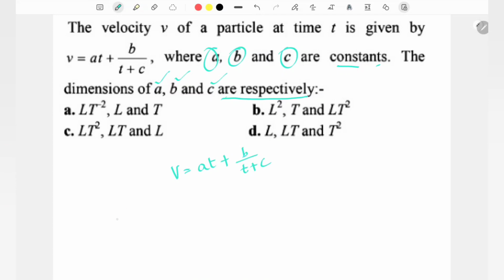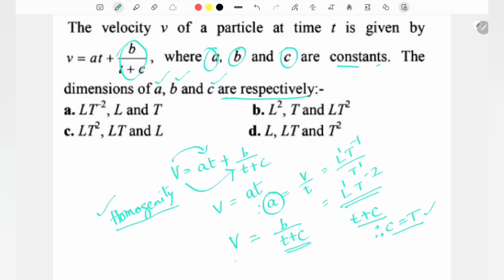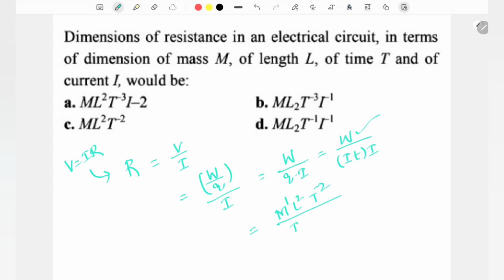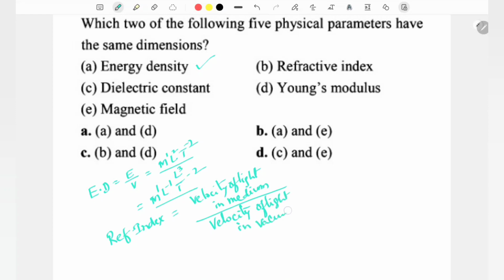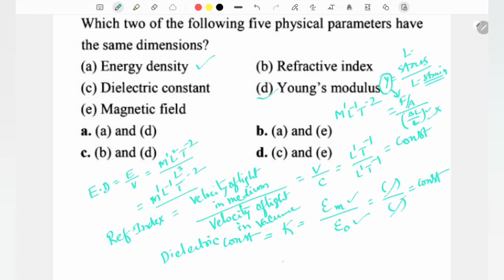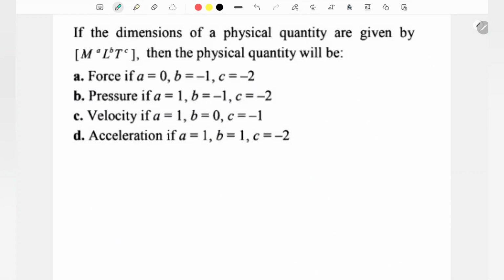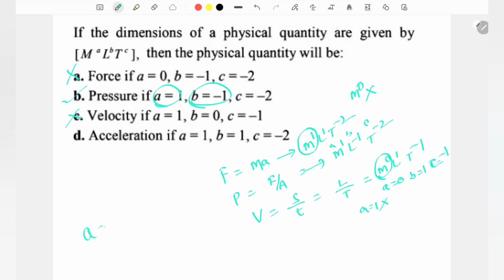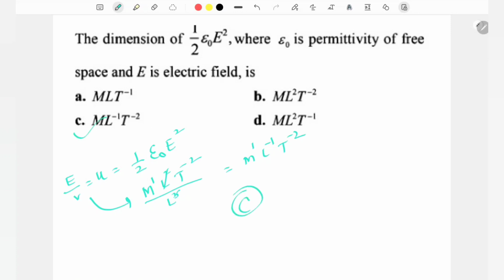EAPCET||NEET||JEE PHYSICS || PHYSICAL WORLD PART3|| PREVIOUS YEAR MCQS